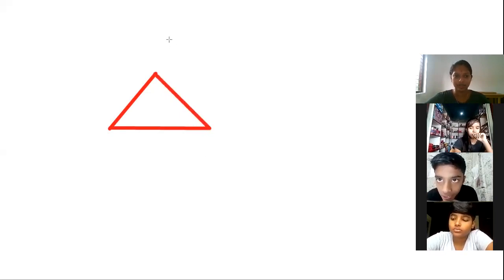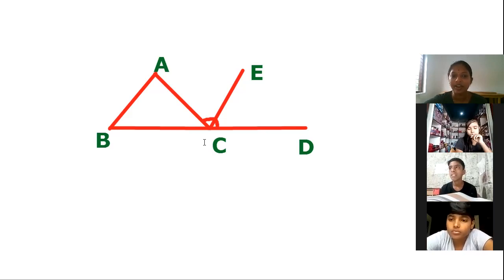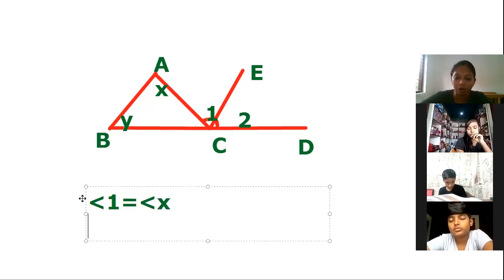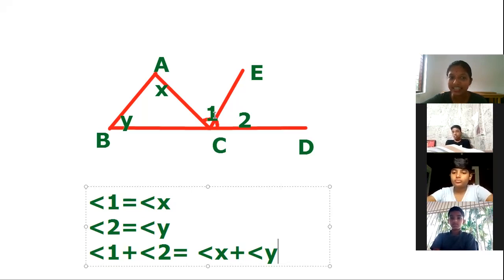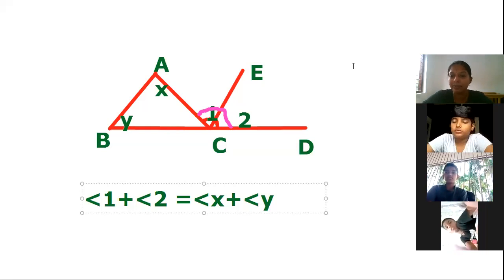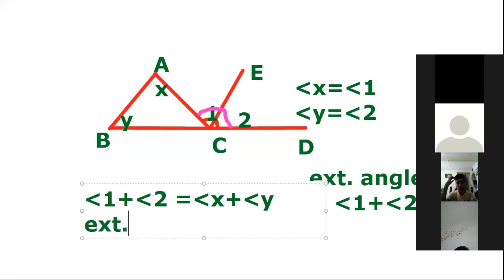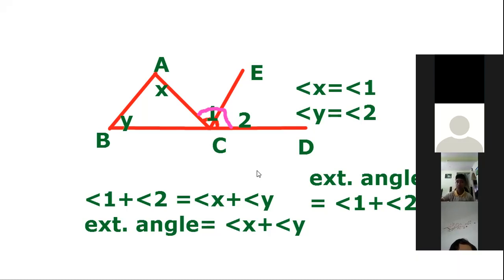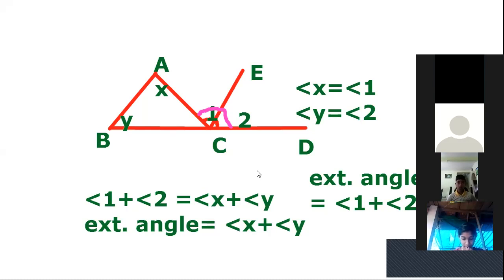CLASS 7 MATHS PART 2; 26 OCTOBER 2021